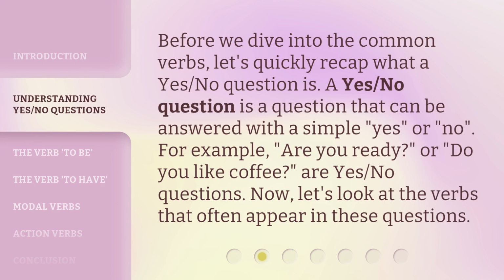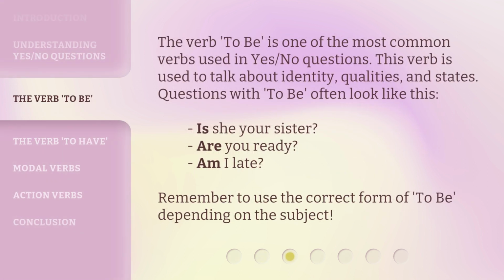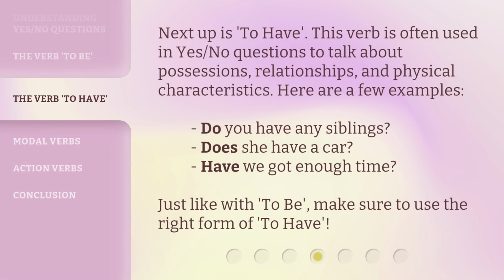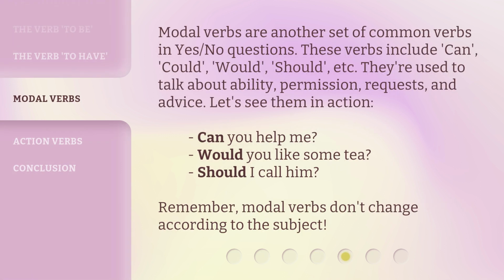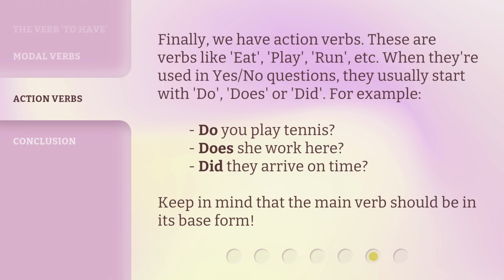Mastering Yes/No Questions: The Common Verbs You Need to Know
Mastering Yes/No Questions: The Common Verbs You Need to Know • Learn how to master Yes/No questions in English by understanding the common verbs used in these questions. This video will guide you through the verb 'To Be', 'To Have', and modal verbs, helping you form these questions like a native speaker!

00:00 • Introduction - Mastering Yes/No Questions: The Common Verbs You Need to Know
00:46 • Understanding Yes/No Questions
01:18 • The Verb 'To Be'
01:47 • The Verb 'To Have'
02:14 • Modal Verbs
02:46 • Action Verbs